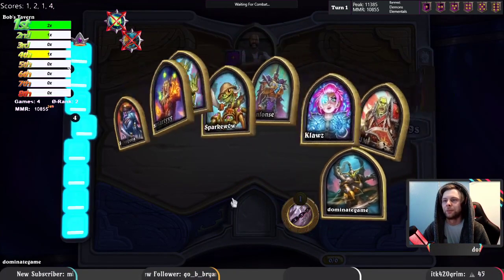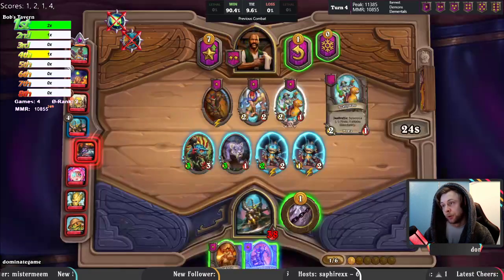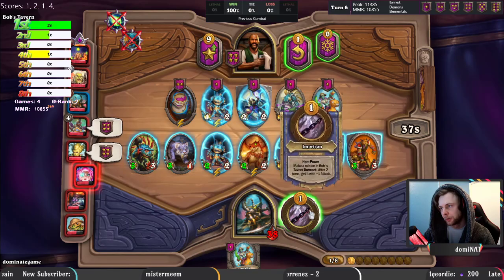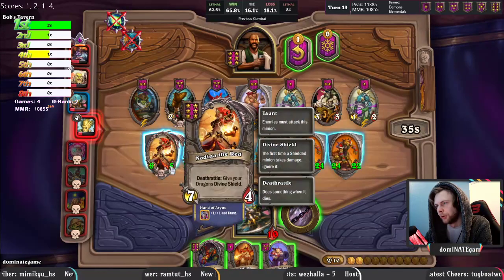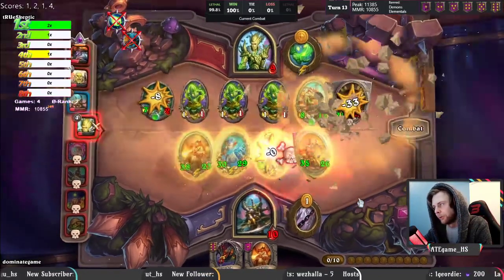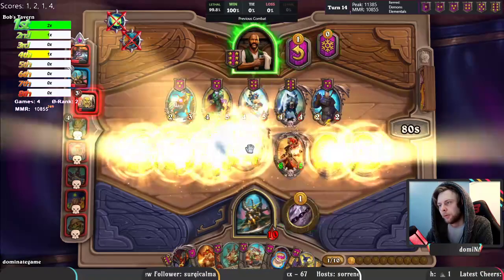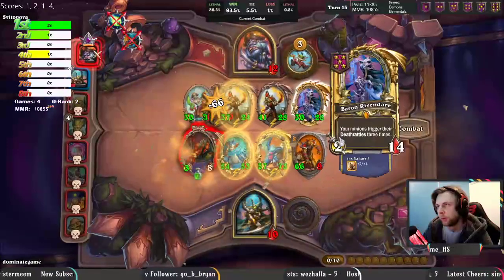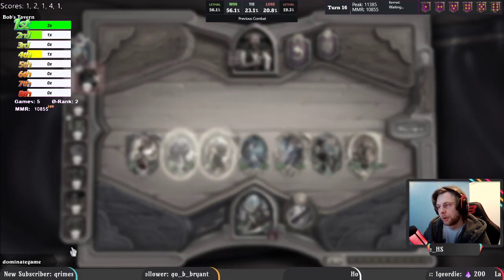MAIEV Golden Kalecgos vs Golden Eliza | Hearthstone Battlegrounds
Hearthstone Battlegrounds | Are Golden Kaly and Golden Eliza the strongest builds right now?

If you would like to watch some live Hearthstone Battlegrounds feel free to join in my stream: